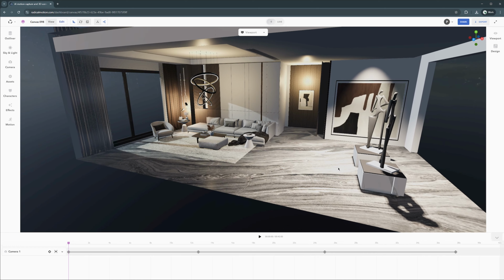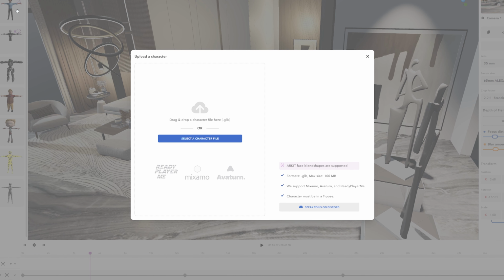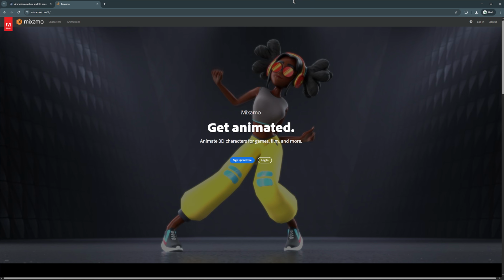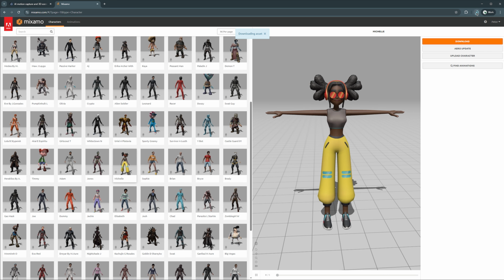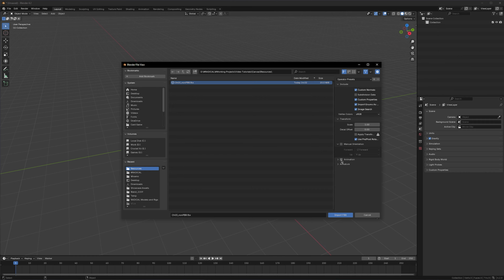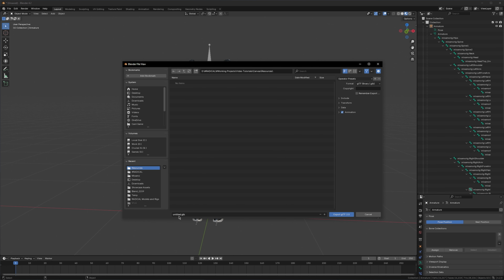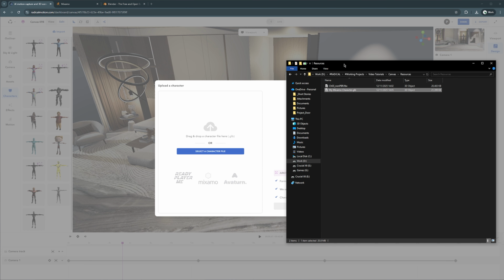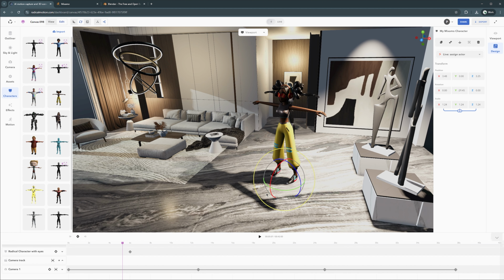How to bring your characters into RADiCAL | RADiCAL Guides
Did you know you can upload characters into RADiCAL, and start animating them in minutes? No! Let me show you how to get started with importing them, and afterwards...

Explore all that RADiCAL Motion has to offer with all of our tutorials and fun extras

🔗 Try RADiCAL for Free:
Experience the power of RADiCAL for yourself! Sign up for a free account (no credit card required)